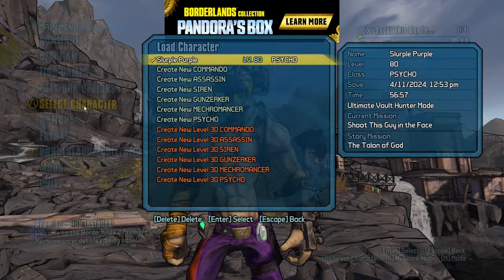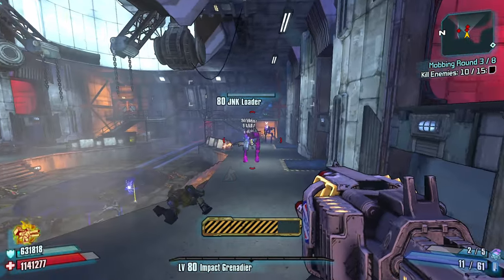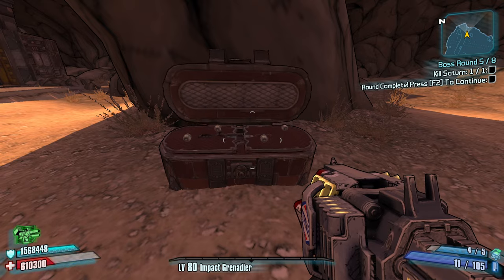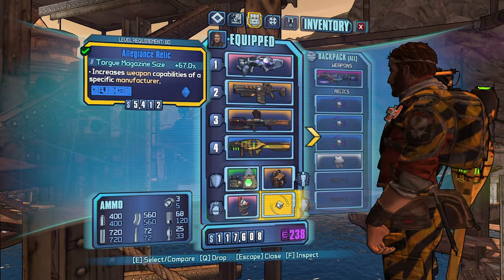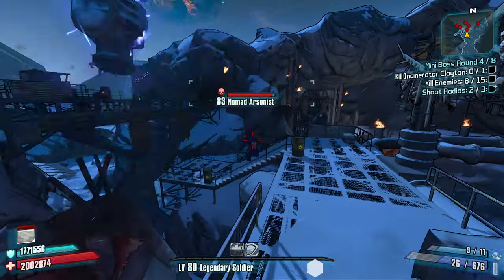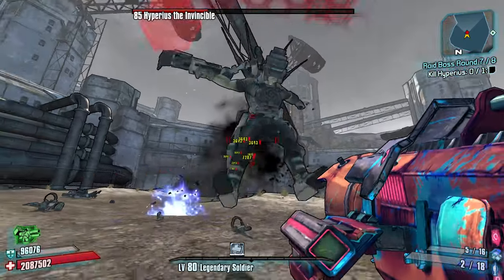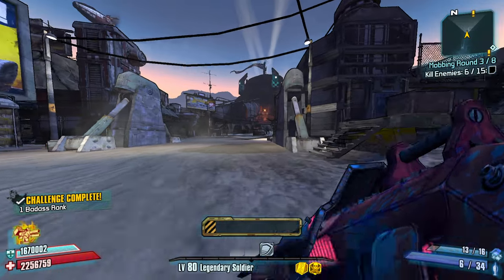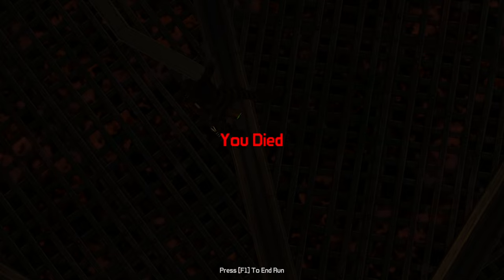Joltz and Pyrex worked really hard on their new Mini Mod. So I Blew It Up.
Mini Roguelands is faster, more chaotic, and maybe even more fun that the original Roguelands. Lets blow some stuff up.